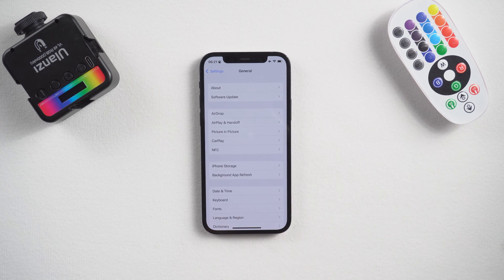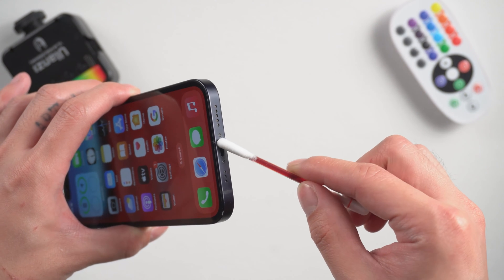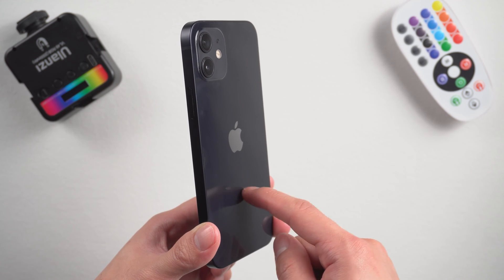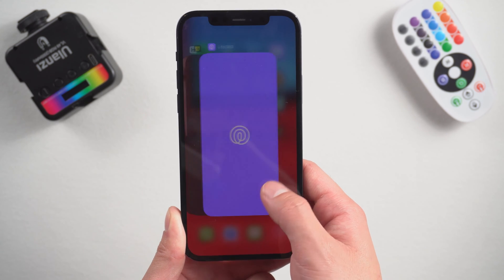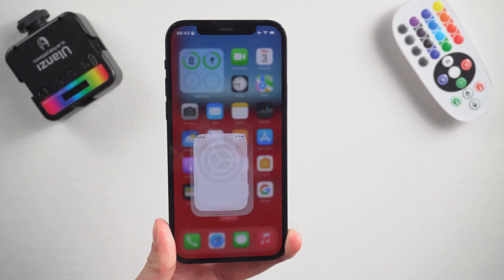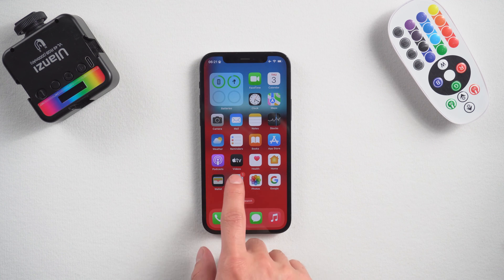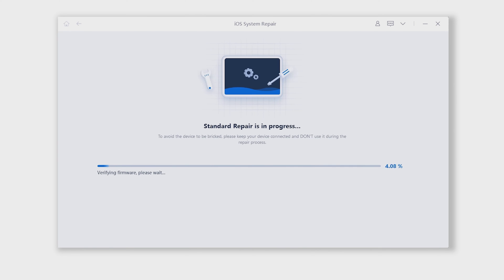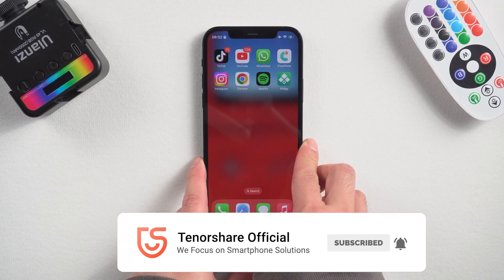iPhone Charging Slowly Or Very Slowly After iOS 16 Update? 8 Ways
iPhone charging very slowly after update? Battery charge increasing by only 3% in 20 minutes? In Today's video i'll show you how to fix it.

Timestamps:
00:00 Intro
00:26 Method 1: Check the Charging Port
00:44 Method 2: Inspect Your Lightning Cable and USB Adapter
01:04 Method 3: Maintain Your Device Temperature
01:22 Method 4: Check Battery Health
01:44 Method 5: Close Background Apps
02:03 Method 6: Restart Your Device
02:36 Method 7: Check for iOS Updates
03:03 Method 8: Restore Device with ReiBoot